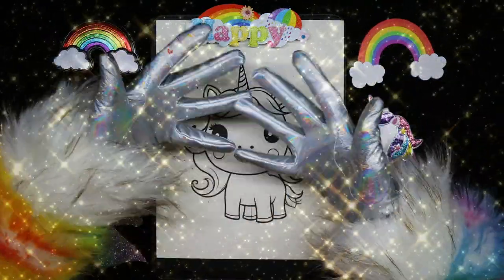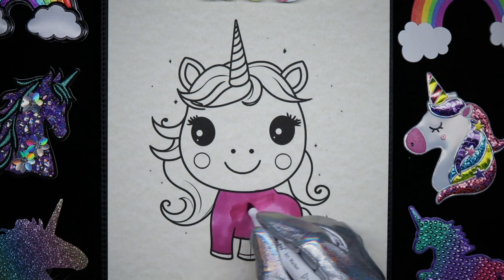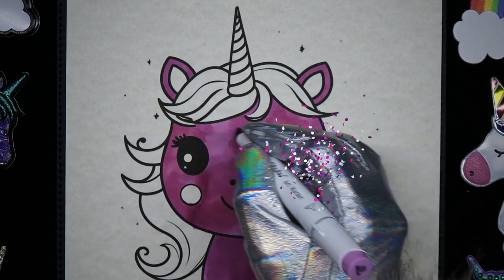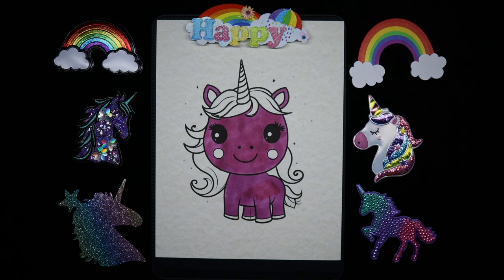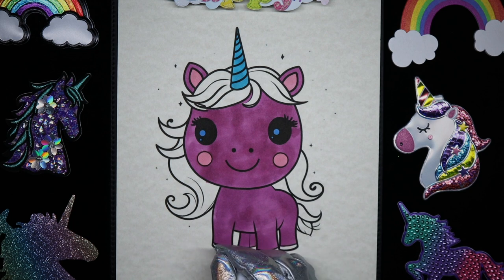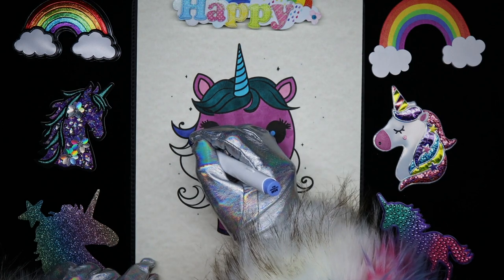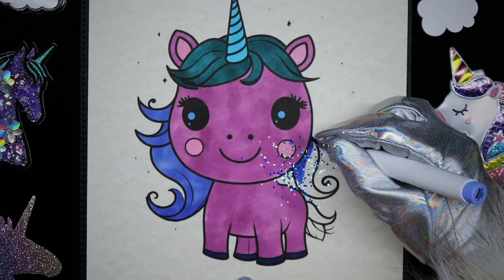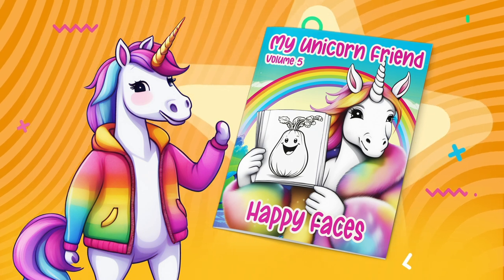My Unicorn Friend Colors a Cute Unicorn with Mermaid Hair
Unicorn colors a Cute Unicorn with Mermaid Hair @MyUnicornFriend